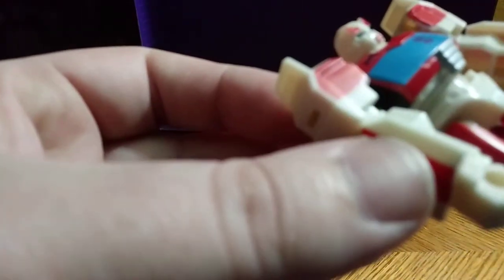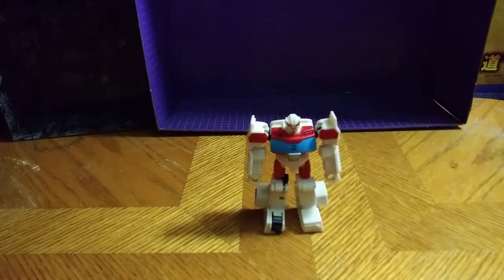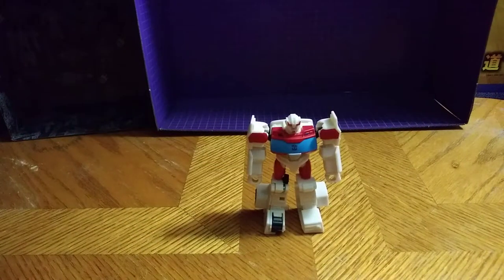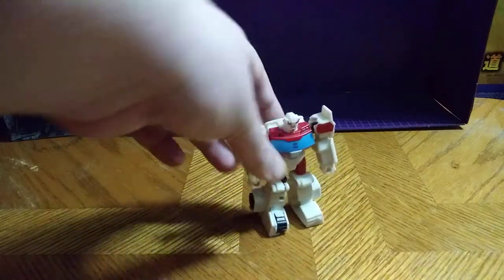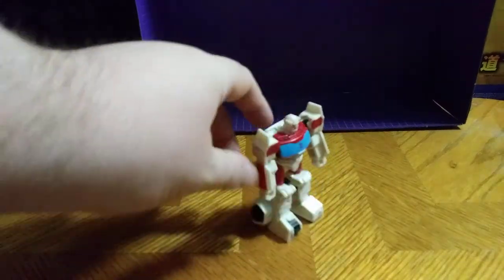EDDIE HILL REVIEWS: TRANSFORMERS-CYBERVERSE-SCOUT CLASS-RATCHET-TRANSFORMATION 4/27/19